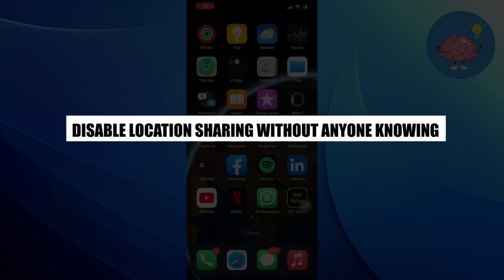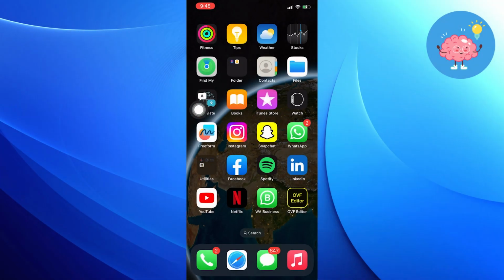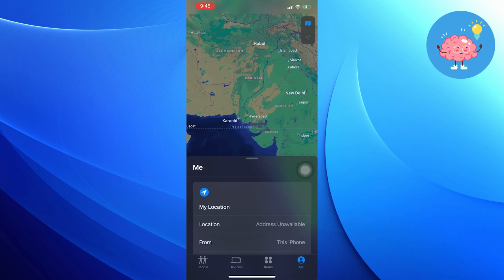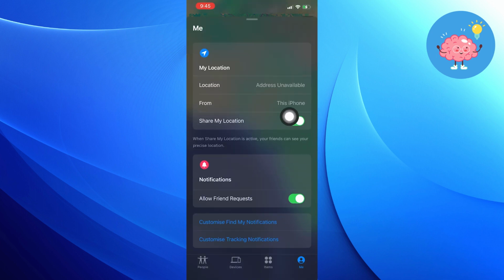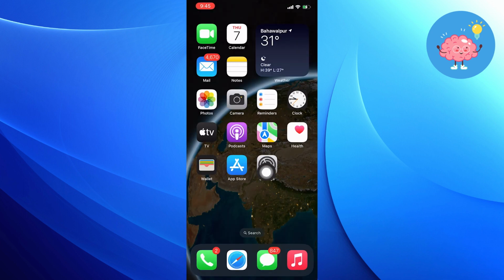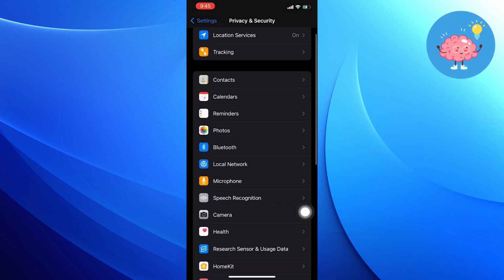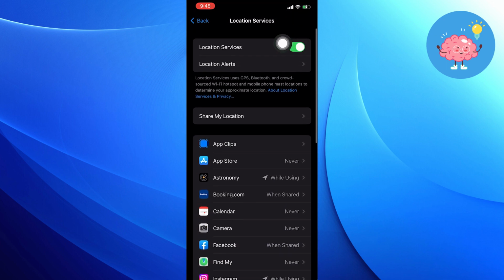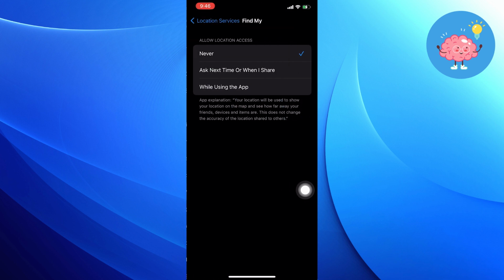How To Disable Location Sharing Without Anyone Knowing IOS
In this informative video, you'll discover the secrets of iOS privacy as we delve into the topic of disabling location sharing without anyone knowing. 🕵️‍♂️ Learn the expert way to protect your privacy on iOS devices.